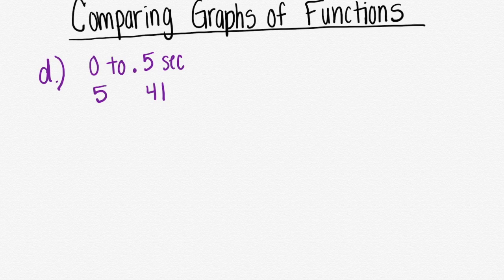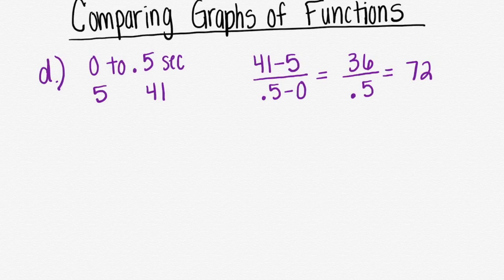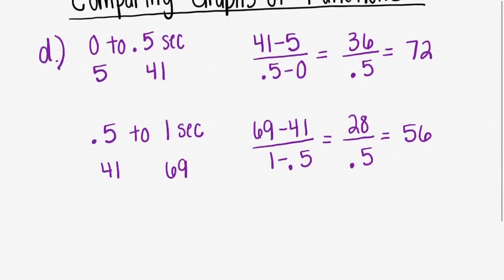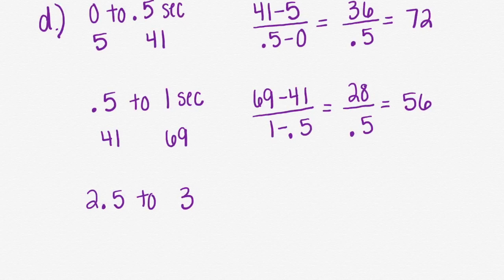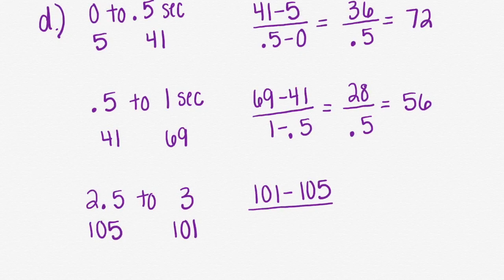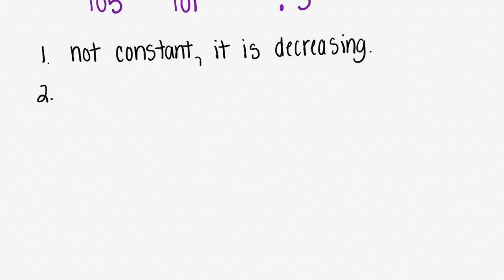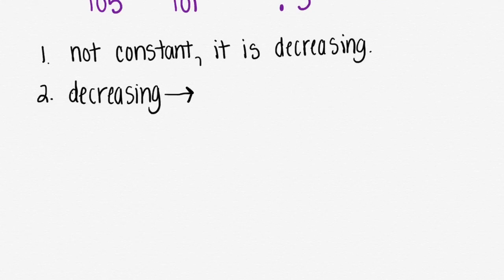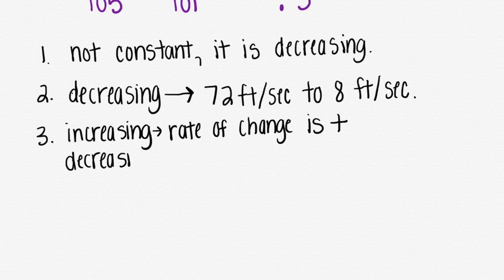Comparing Graphs of Functions